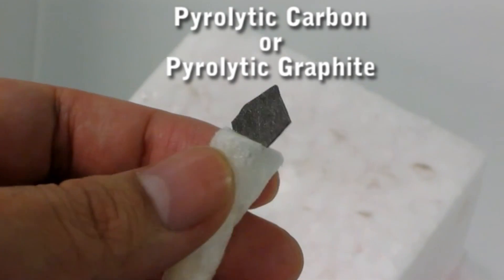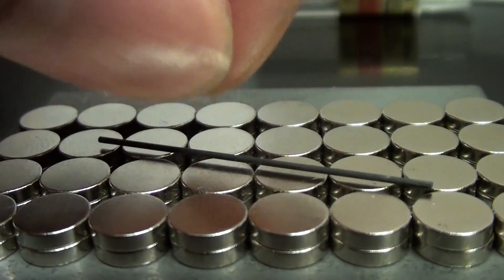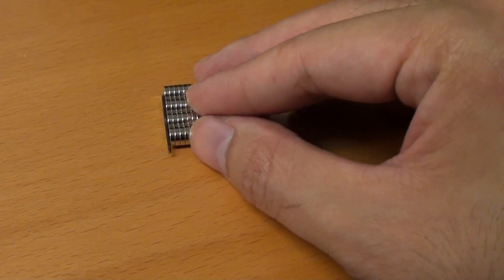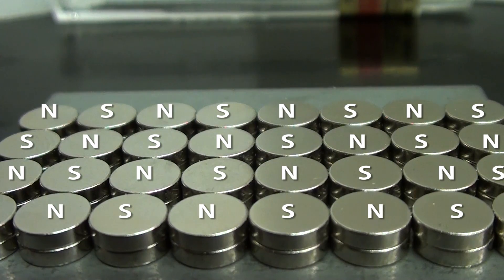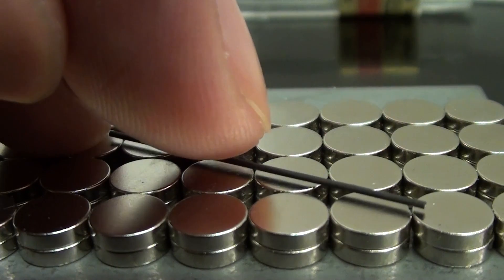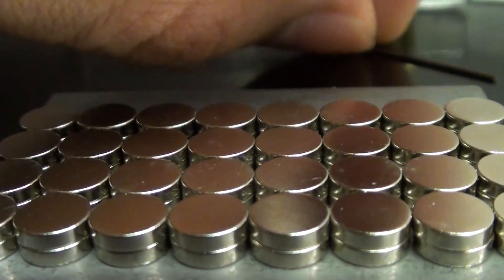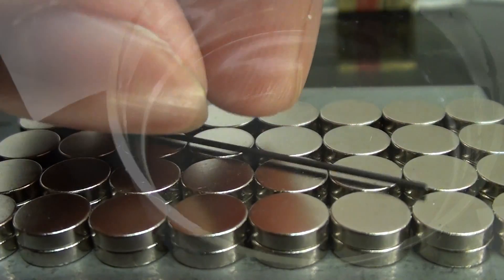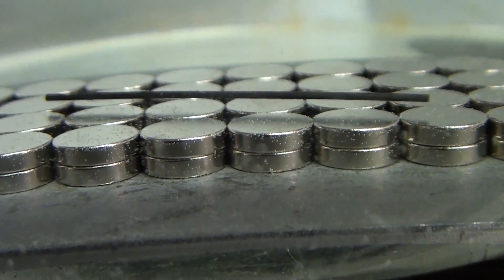How to LEVITATE Pencil Lead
In this video we show you how to levitate pencil lead.

In a previous video we showed that pyrolytic graphite was diamagnetic, it was repelled by magnetic field, and that this repulsion was strong enough to levitate it.

Now pyrolytic graphite is expensive so a cheaper alternative is to use very thin pencil lead. Not all pencil lead works so you need to first test it by placing it on a table and approaching it from the side with a magnet. If the lead moves away, then it's diamagnetic, if it moves toward then it's paramagnetic and can't be used.

The pencil lead must also be thin, a very thick pencil lead will be too heavy for the effect to work.

Once you have diamagnetic pencil lead, create a checkerboard array of strong neodymium magnets with alternating north and south magnets. Then carefully place the pencil lead on top. If the array is level, and the force strong enough, the pencil lead will levitate.

The stronger the magnets the better.

To actual levitation height is very small, almost imperceptible. To get a little more height the array can be immersed in water to allow the buoyant effect to lift the pencil lead a little more.